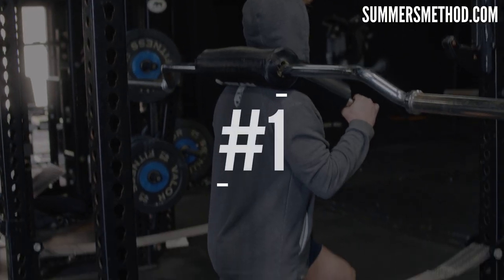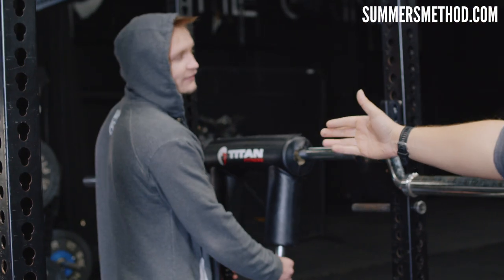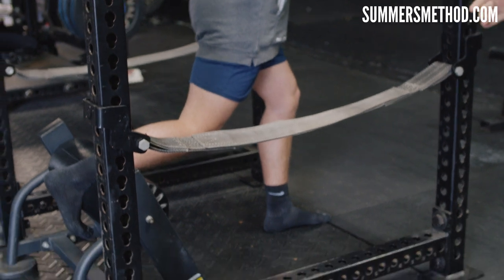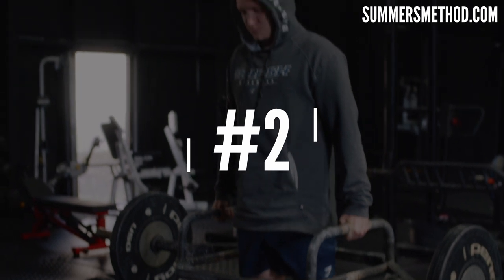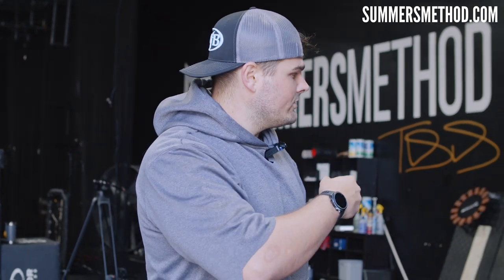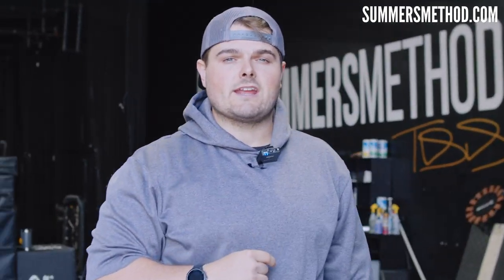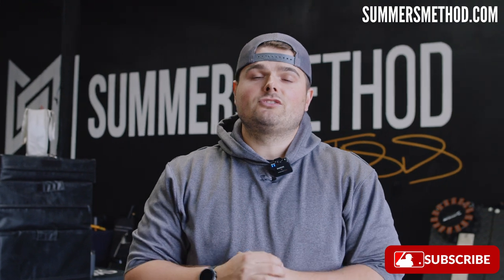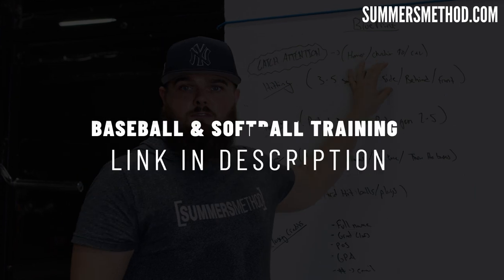Top 5 Exercises to Throw Harder